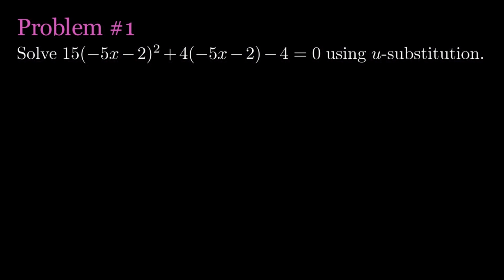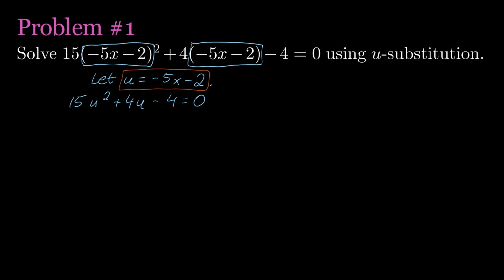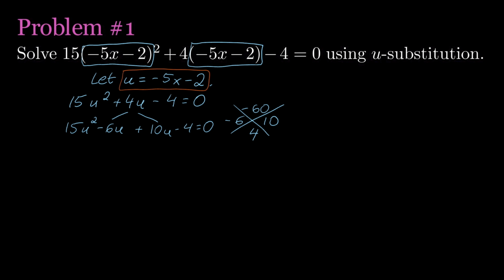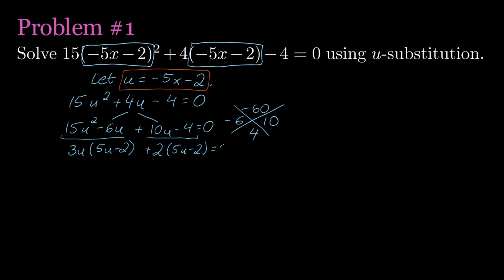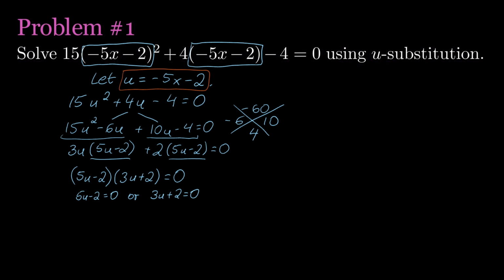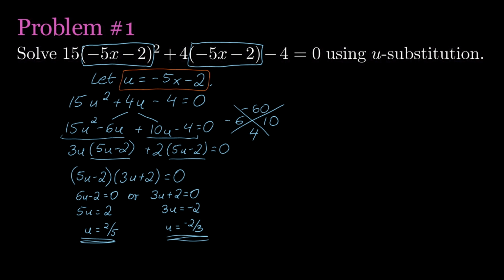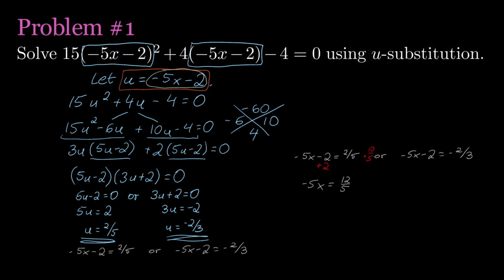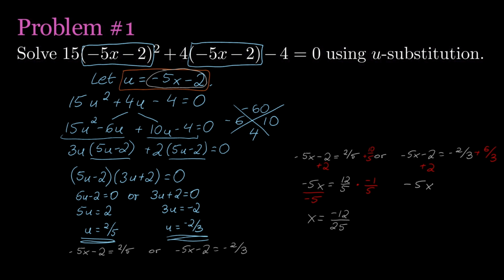Section 6.4 - Equations Quadratic in Form - Part 2/6